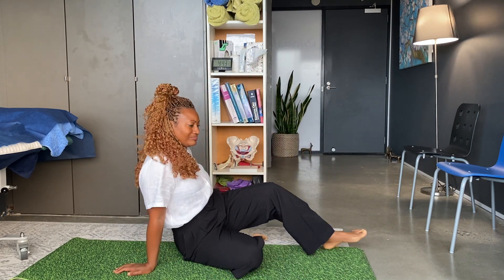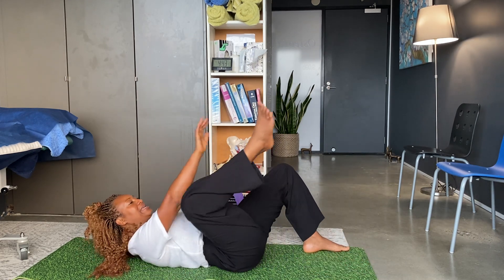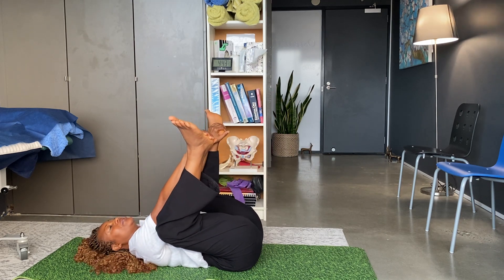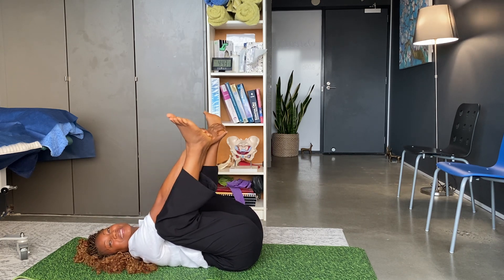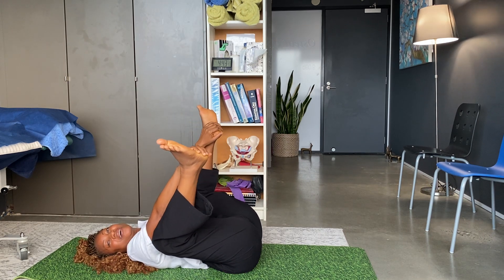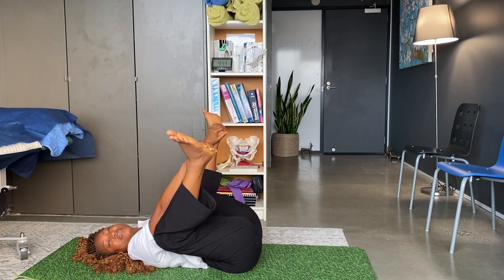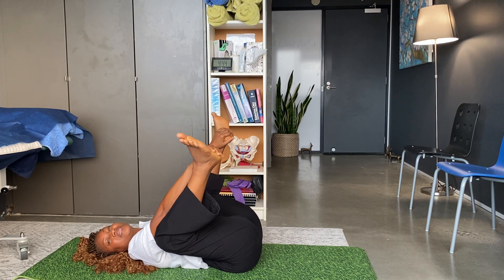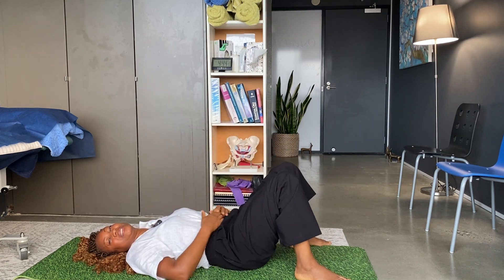How to Get Rid of Period Pain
Discover how this gentle, yet effective yoga pose can help release tension, reduce cramps, and bring a sense of calm and joy during your menstrual cycle. The Hapoy Child Pose is good whether you're new to yoga or have been practicing for years, this video is your first step towards experiencing more comfortable periods.😊

Hi, I'm Dr. Valerie Johnston-Dugamin. With over 12-year journey in holistic health, I focus on  the synergy of body, mind, and spirit for well-being. Understanding the impact of our  lifestyle and environment on health is at the heart of my approach.